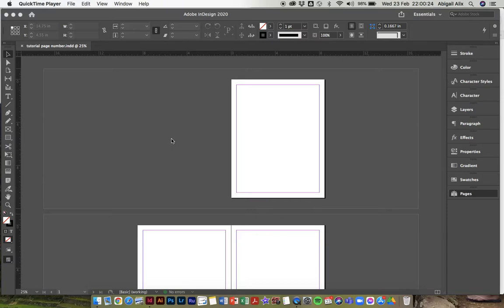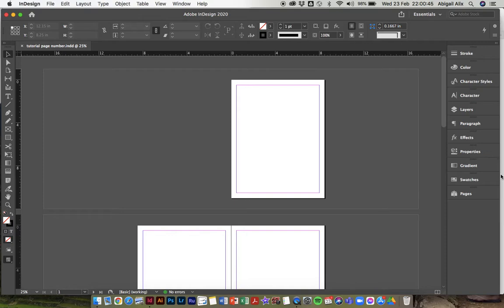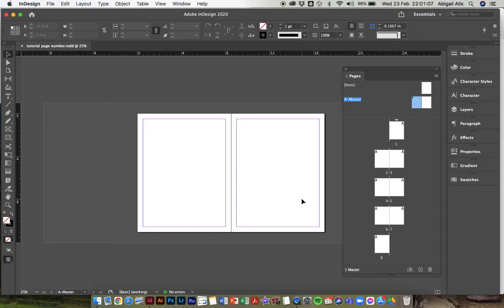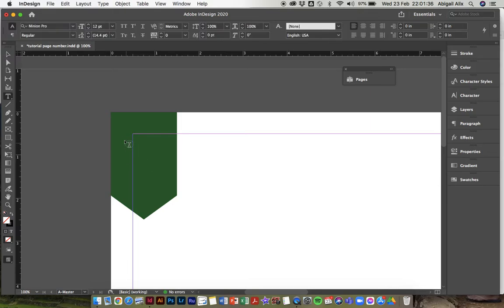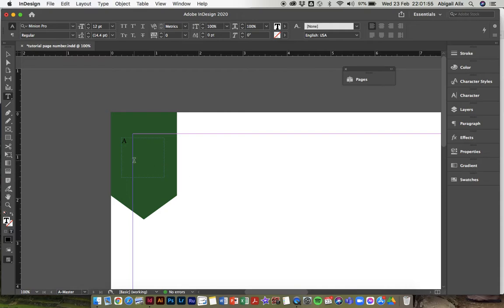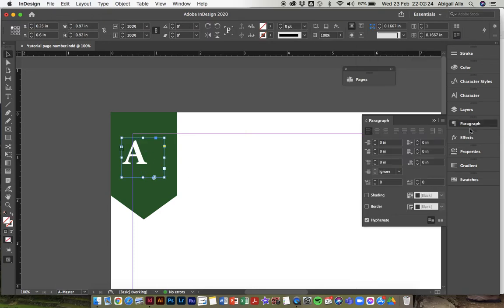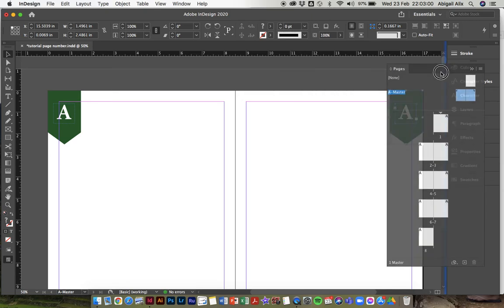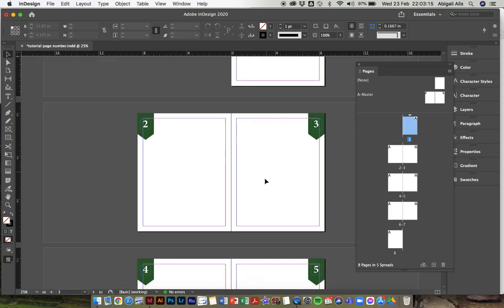In Design Tutorial - Adding Page Numbers